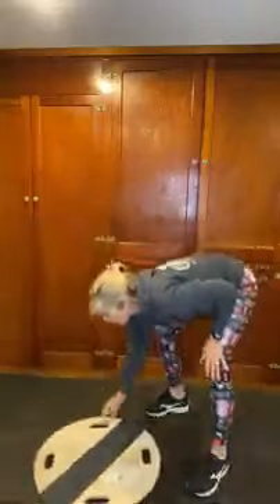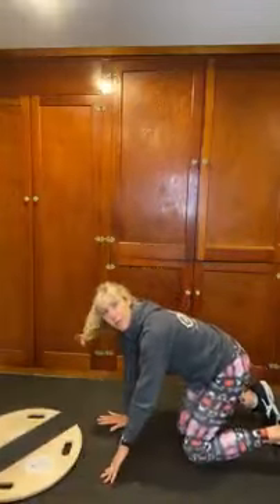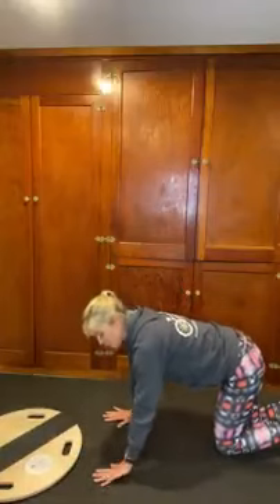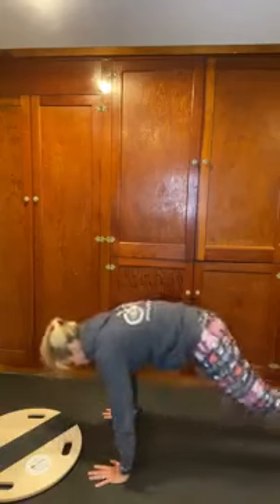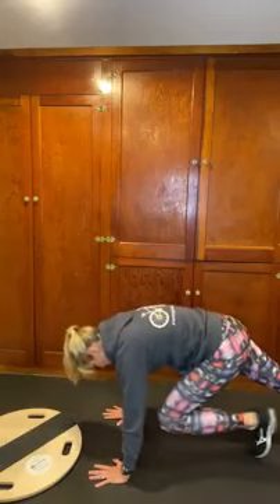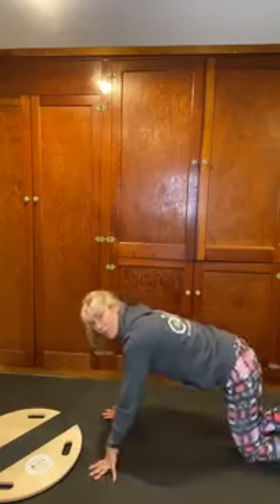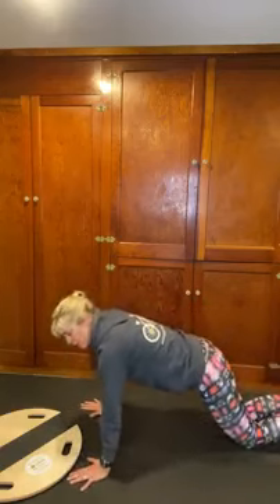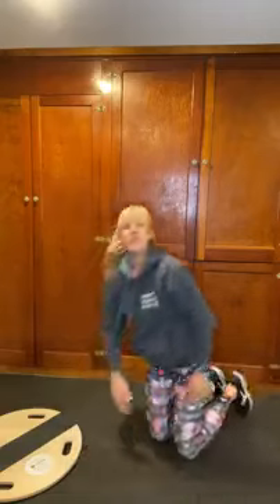Pyramid HIIT workout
4 Movements, repeat as long as you can.

10 reps
9 reps
8 reps
7 reps
6 reps